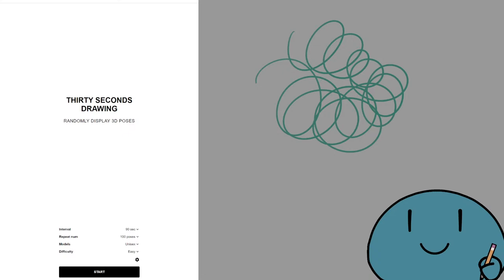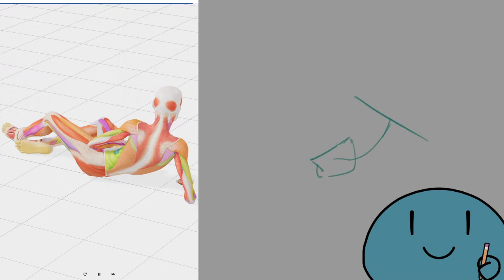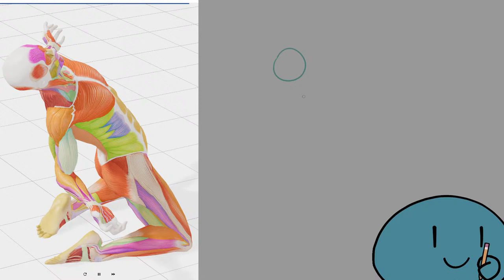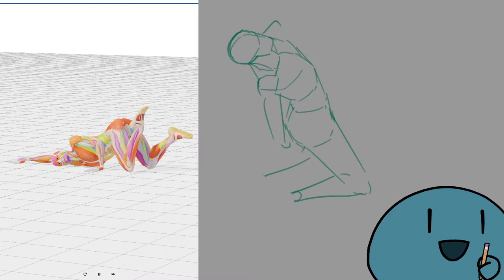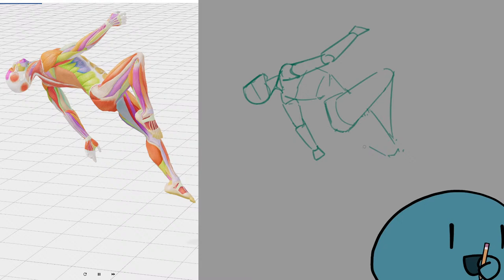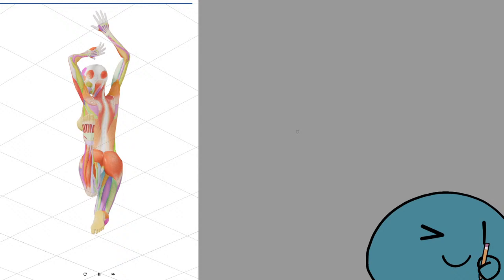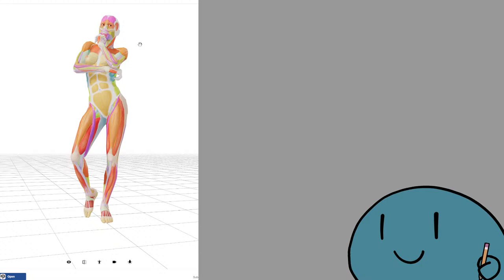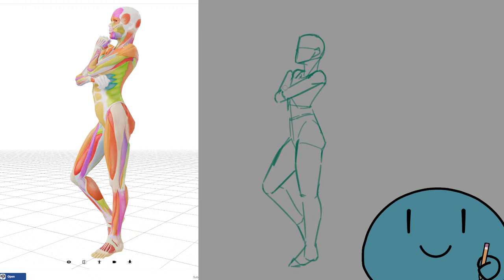【Drawing Stream】Daily Pose Practice with POSEMANIACS!【Day 431】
Continuing my daily drawing practice! Feel free to draw along! ᕙ༼ຈل͜ຈ༽ᕗ
Currently Drawing: Gesture & pose practice with POSEMANIACS
Stream Duration: ~2 hours

Time Stamps:
00:00:00  Start
00:02:22  90 second poses
00:10:48  3 minute poses
00:27:46  5 minute poses
00:53:12  Pose of the day
01:06:21  Finishing up
01:10:17  Time lapse

I've shifted my focus from teaching myself how to draw and am now focusing on creating a 3d platformer in Unreal Engine 5! I plan on making 100% of the game by myself even though I have no idea what i'm doing! it should be fun!
I'm currently messing around in Blender!

Program: Clip Studio Paint Pro 2.0
Drawing tablet: Wacom Intuos Pro Medium
I've been drawing for about two years. Maybe two and a half at this point?
artists I like: Ojiro Makoto, Ichimi Renge, Toume Kei, Takayama Kisai, many others..

見てくれてありガッツ！